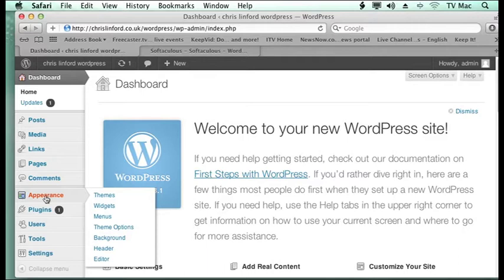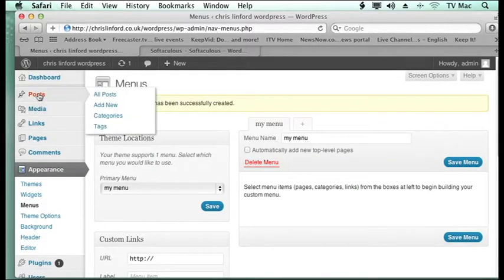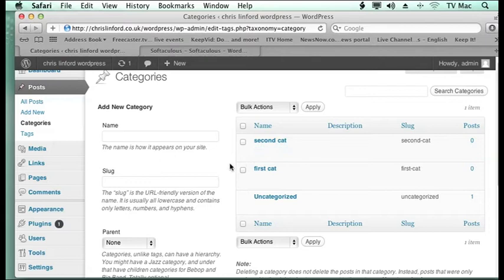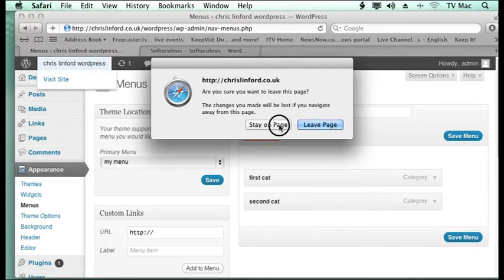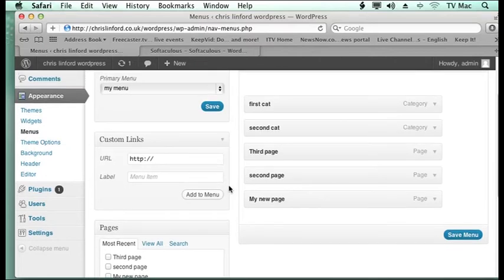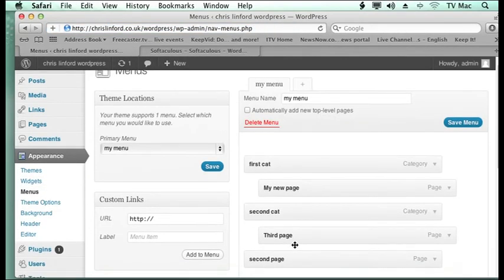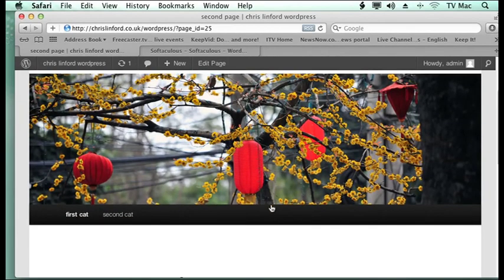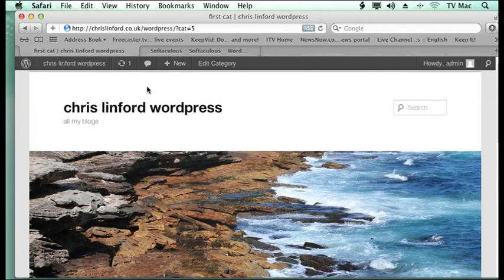Create and mange menus in Wordpress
You can create a menu system with drop down menus in Wordpress. This will make your Wordpress site behave like a website